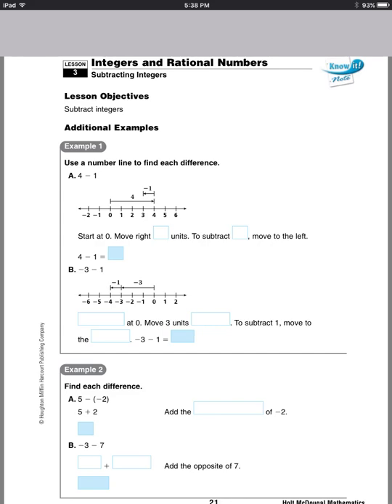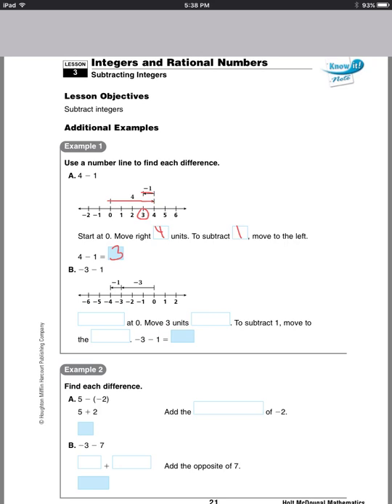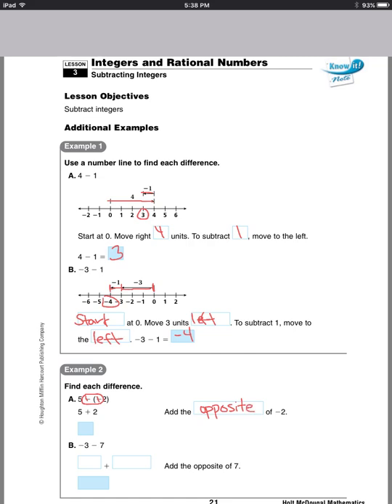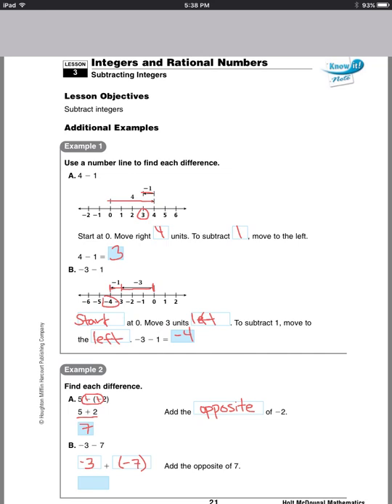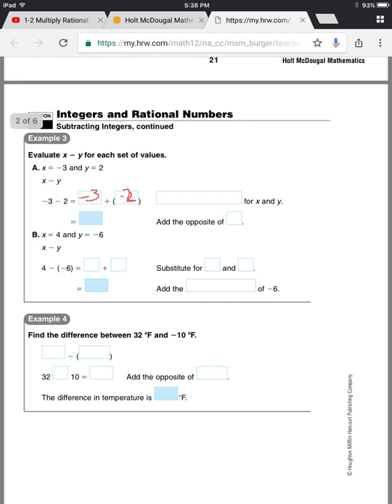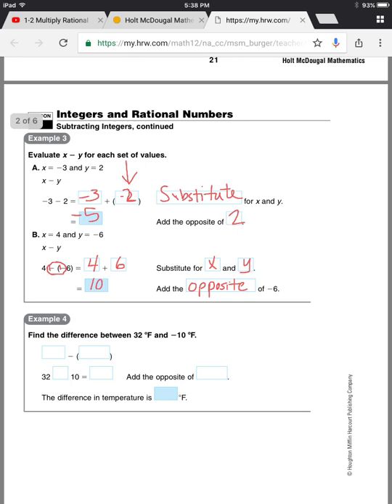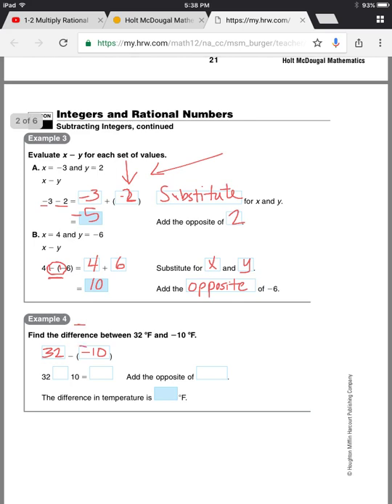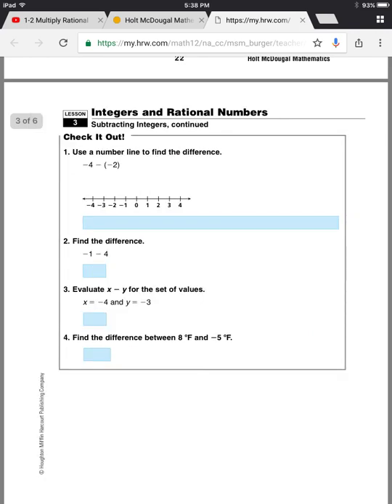2-3 Subtracting Integers